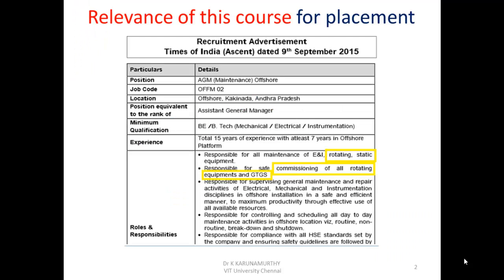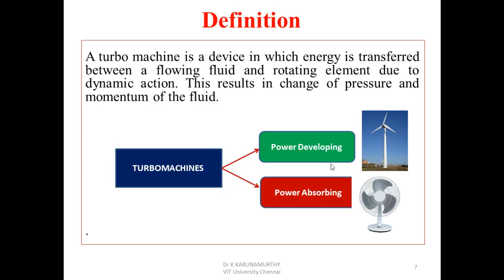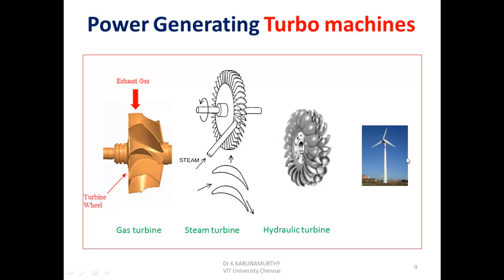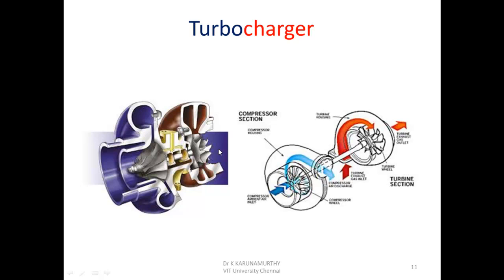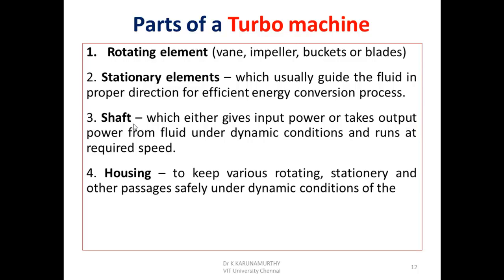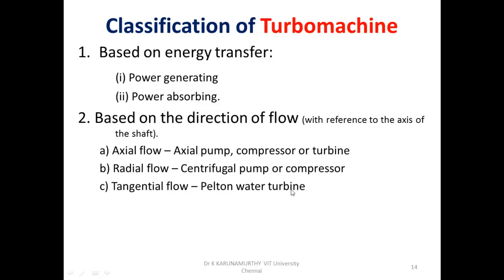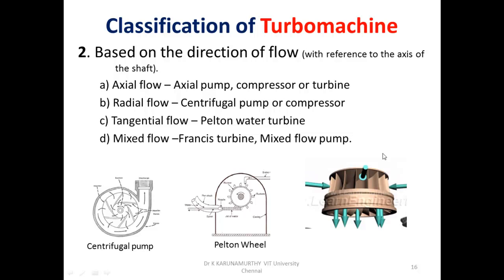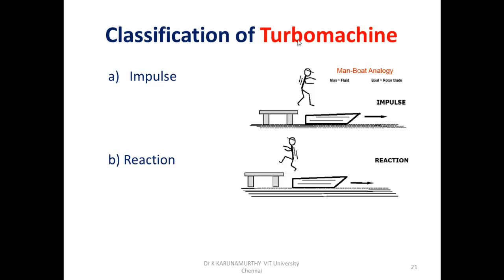Introduction to Turbomachines by Prof Karunamurthy VIT Chennai